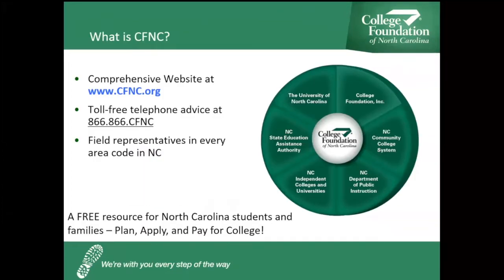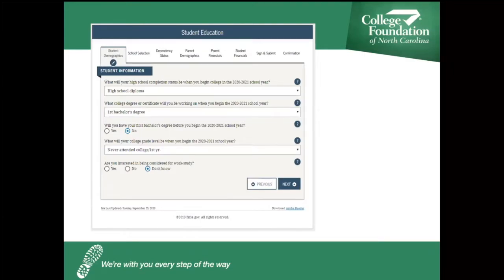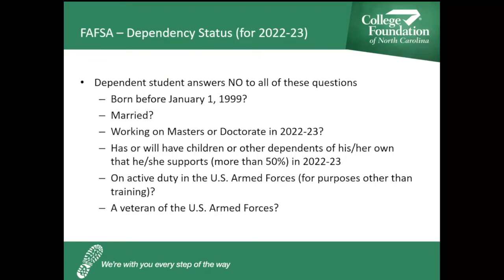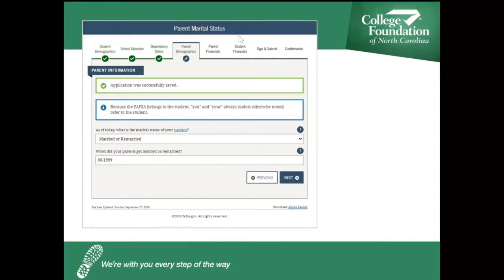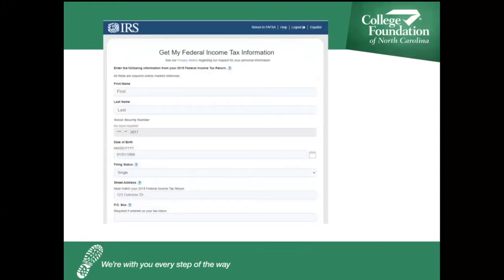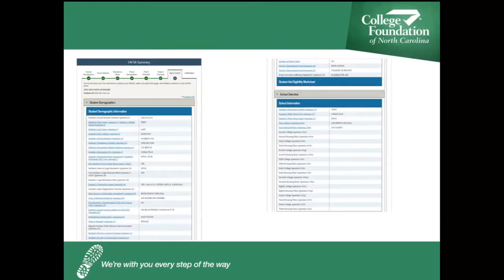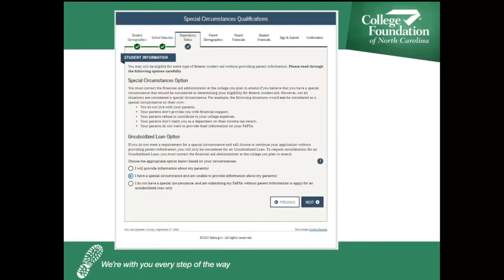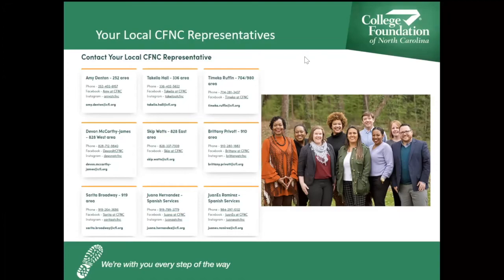NC First in FAFSA Webinar - FAFSA 101 - CFNC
myFutureNC First in FAFSA Network Webinar: FAFSA 101. Presented by CFNC.

About NC First in FAFSA
NC First in FAFSA is a myFutureNC Collaborative that focuses on increasing the number of high school seniors who complete the FAFSA application, a fundamental step in North Carolina’s efforts to meet our state’s 2 million by 2030 postsecondary educational attainment goal. Partners include Carolina Demography, College Foundation of North Carolina, College Advising Corps, the Hunt Institute, and the John M. Belk Endowment.

About myFutureNC
myFutureNC is a statewide nonprofit organization focused on educational attainment, led by some of North Carolina’s most influential education, business and civic leaders, with the goal to create a stronger, more competitive North Carolina. myFutureNC is working across sectors and in communities throughout the state to close gaps in the education pathway, to promote alignment between educational programming and business/industry needs and, ultimately, to improve educational opportunities for all North Carolinians.